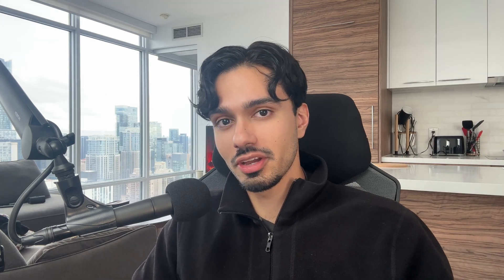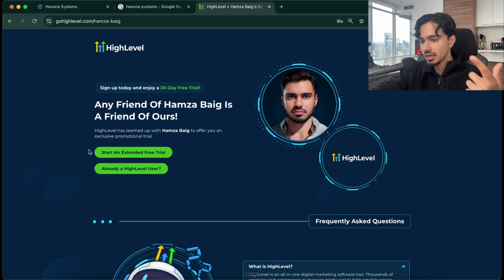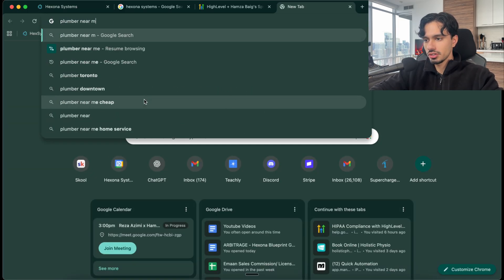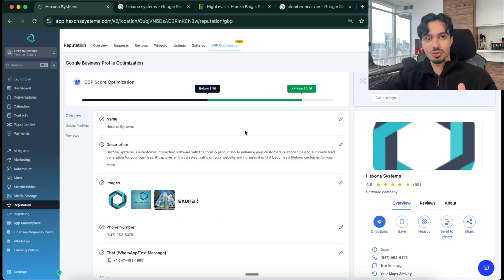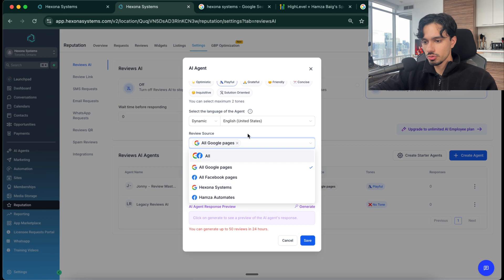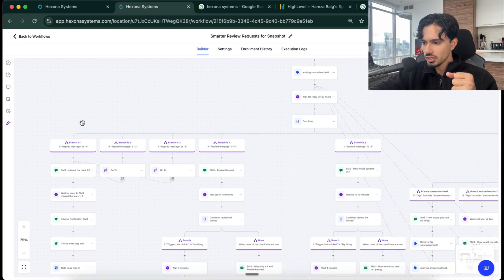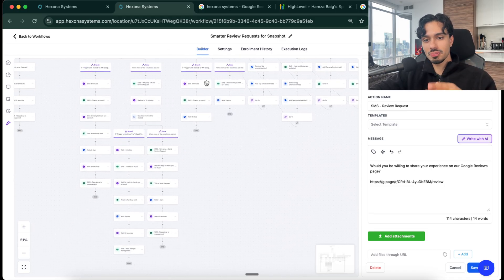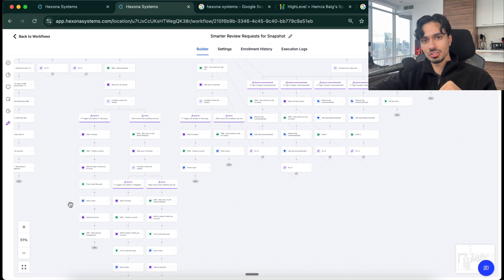How This AI System Gets You #1 Rankings Fast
Learn how to rank #1 on Google using AI in just 15 minutes.

In this video, I show you my complete AI SEO system that automates search engine optimization and gets your content to the top of Google search results fast. This step-by-step tutorial is perfect for beginners who want to learn how to rank on Google without spending weeks on traditional SEO.

What You'll Learn:

How to use AI for SEO and rank higher on Google
My exact 15-minute AI SEO system that works
Step-by-step process to automate search engine optimization
How to rank #1 on Google with AI tools
The complete setup process from start to finish
This AI SEO strategy has helped me rank multiple pages on Google, and now I'm sharing the exact process with you. Whether you're a complete beginner or already doing SEO, this AI-powered approach will save you time and get better results.

About This Channel:
I teach you how to make money with AI through practical systems and automation. New tutorials every week on AI tools, automation, and online business.